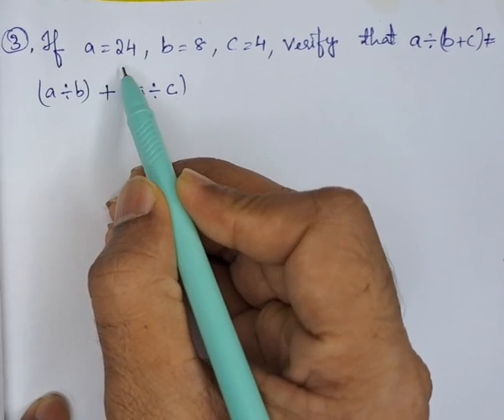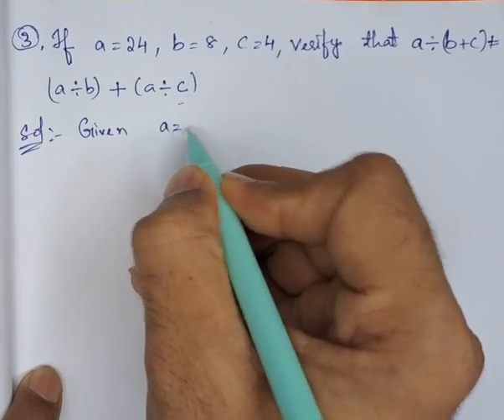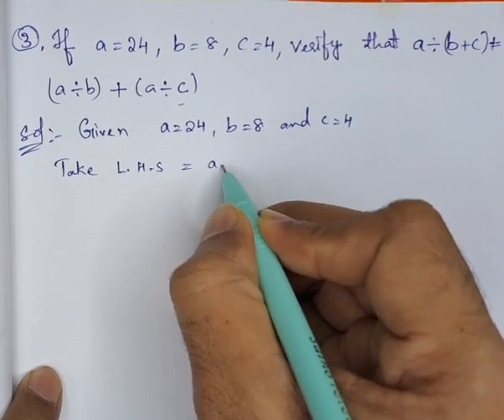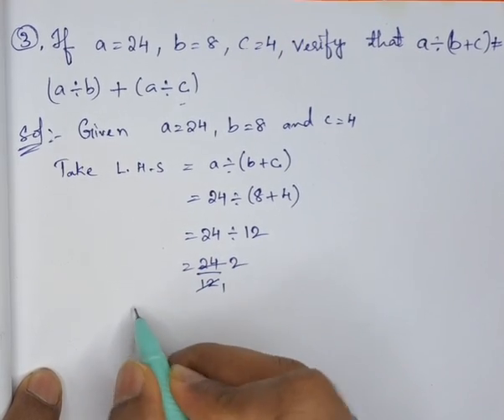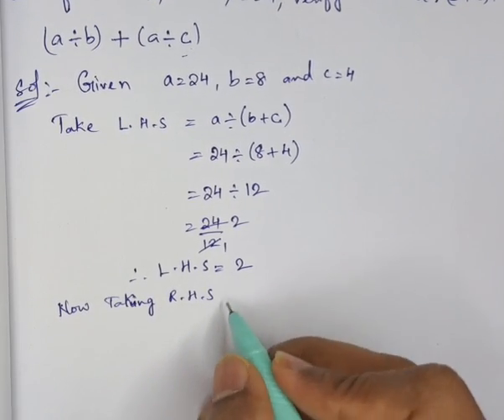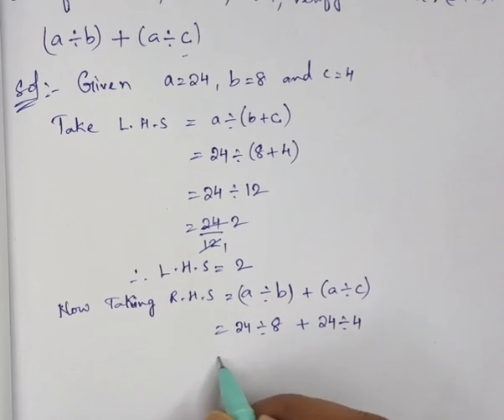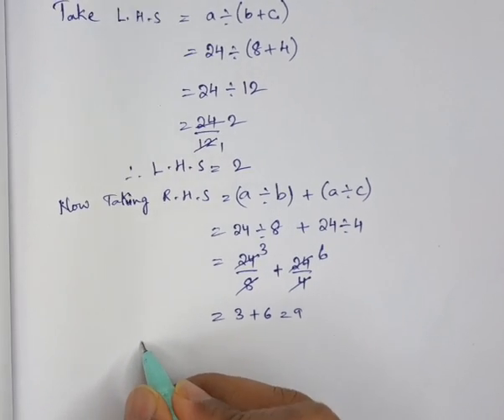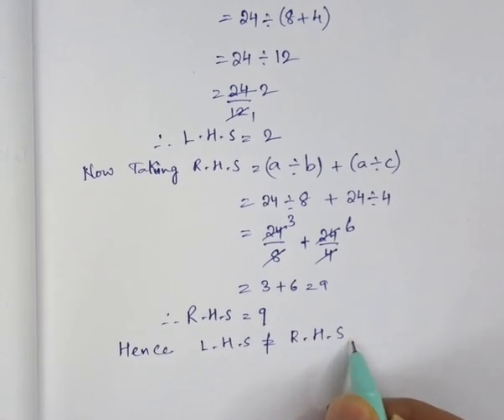3. If a = 24 , b = 8 c = 4 verify that a÷(b+c) ≠ (a ÷b) + (a ÷c)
3. If a = 24 , b = 8 c = 4 verify that a÷(b+c) ≠ (a ÷b) + (a ÷c)